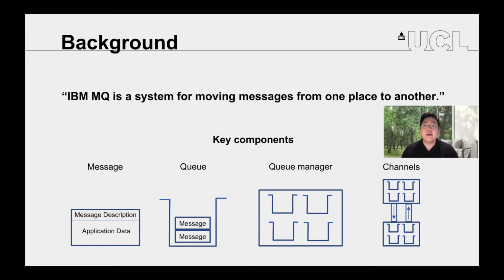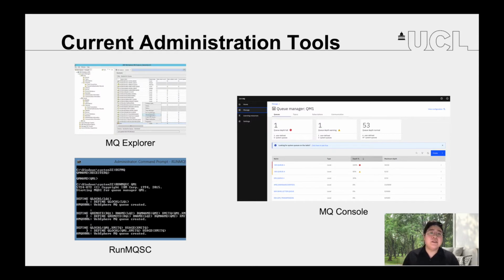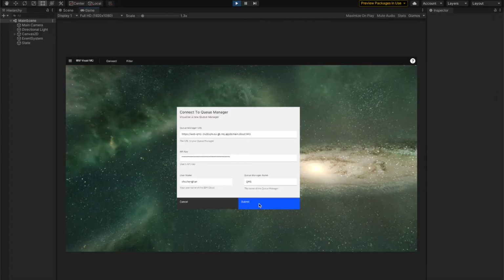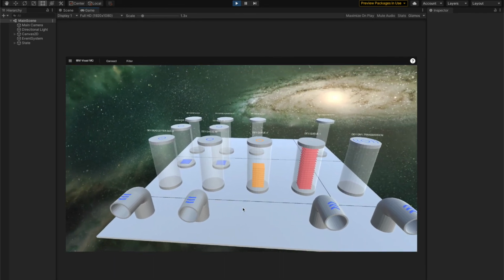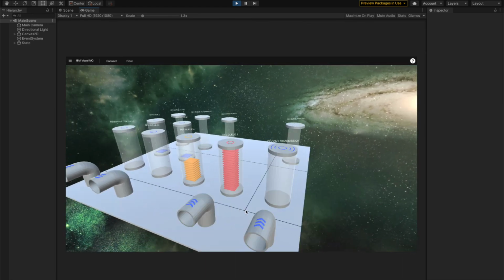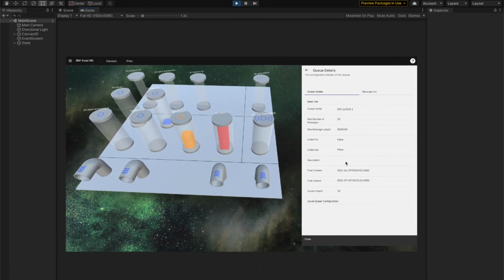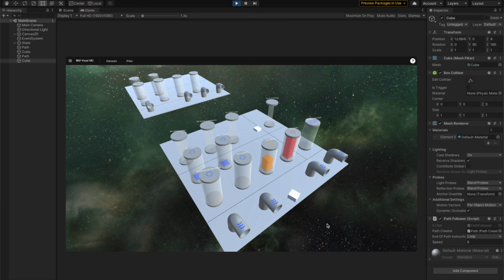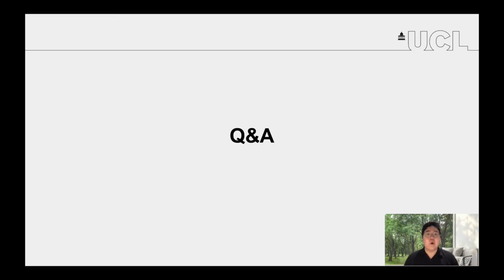VisualMQ Mid Project Presentation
UCL MSc Software Systems Engineering
2021 COMP0111 Industry Exchange Project
Team IBM1: VisualMQ
A 3D Visualization of IBM MQ